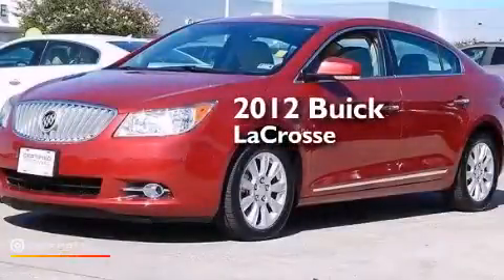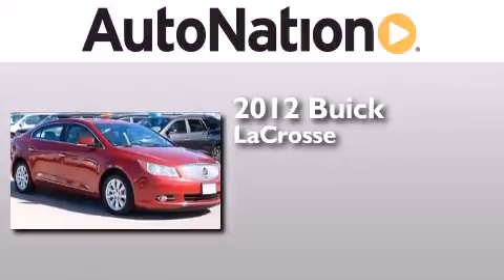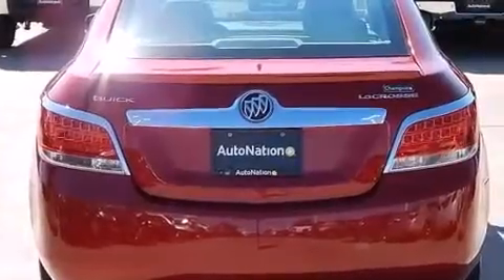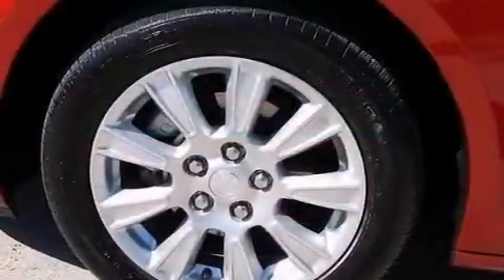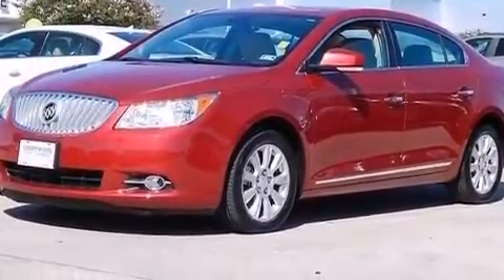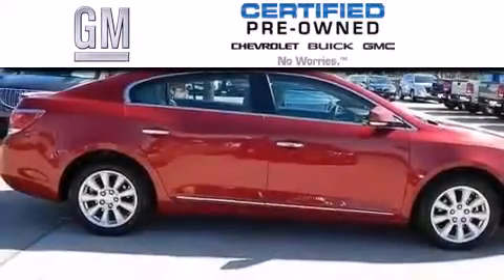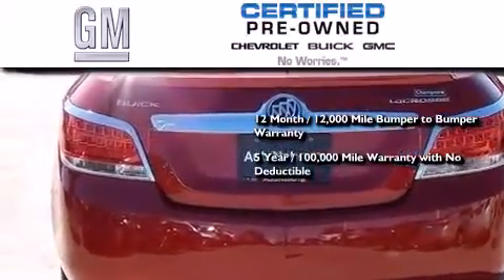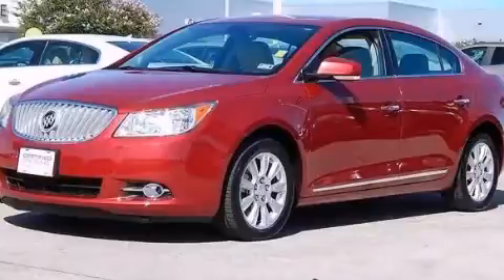2012 Buick LaCrosse Corpus Christi TX 78412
We have been honored to serve the Corpus Christi TX area , we promise that your experience at our dealership will exceed your expectations ! Year : 2012 Make : Buick Model : LaCrosse Engine : Gas/Electric I4 2.4/145 Trans . : Automatic Exterior : Crystal Red Tintcoat Miles : 14,572 Interior : Cashmere Champion Chevrolet Cadillac 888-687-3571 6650 South Padre Island Drive Corpus Christi , TX 78412